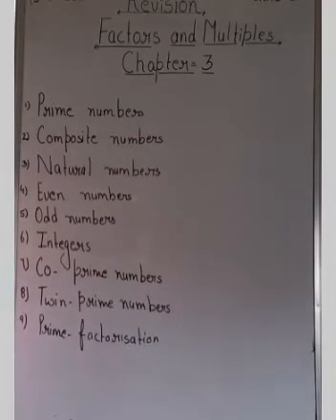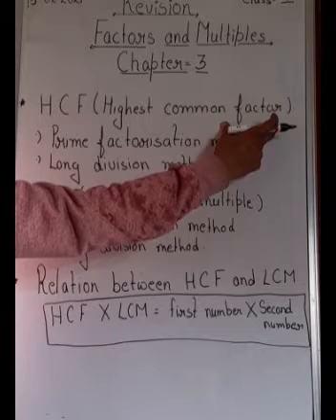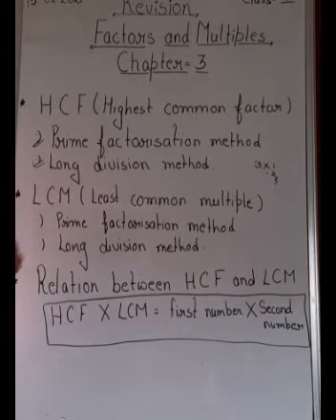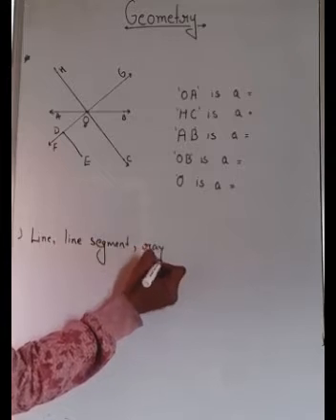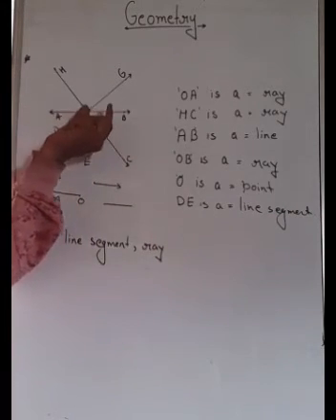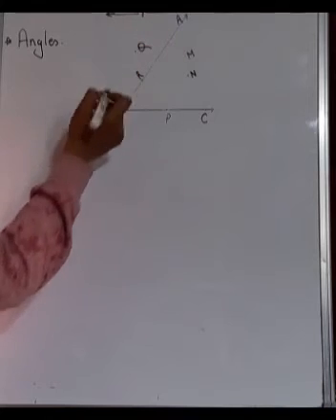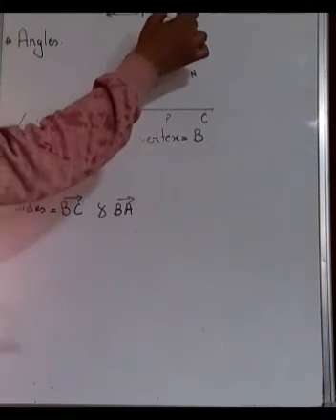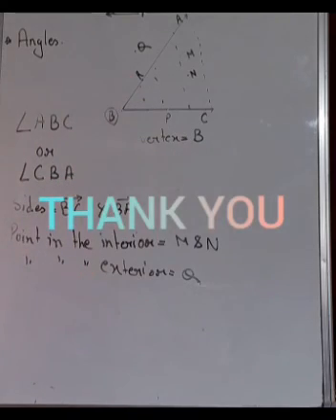CLASS:- V(Fifth) "MATHEMATICS" CHAPTER - 3 AND 10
"FACTORS AND MULTIPLE"
"GEOMETRY "
From:- PRACTISE MATHEMATICS Book - 5
By:- Mrs. Ekta Saklani